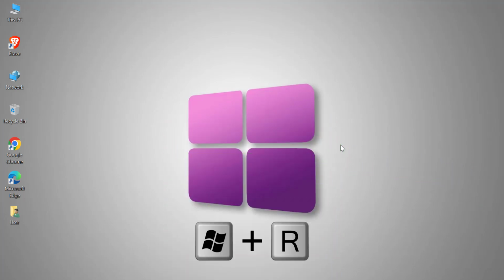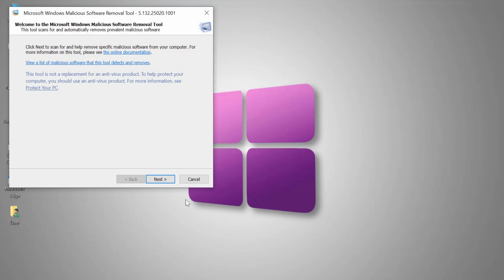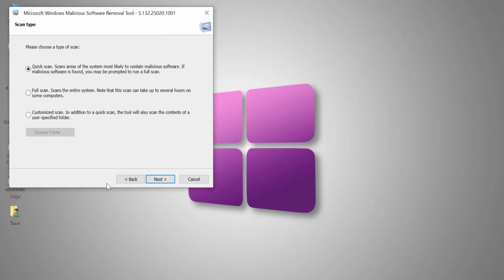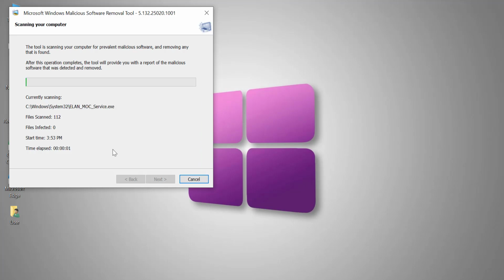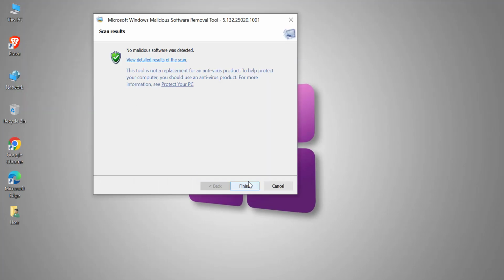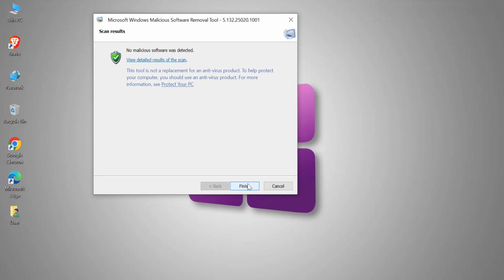Windows’ Secret Malware Scanner – Are You Using It?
🔍 In this video, I’ll show you how to use the Malicious Software Removal Tool (MRT) to scan your Windows PC for malware.
🚀 This built-in Microsoft tool helps detect and remove certain types of malware, and many users don’t even know it exists.